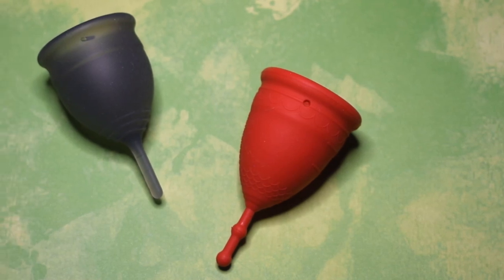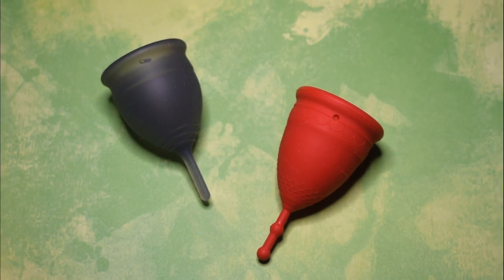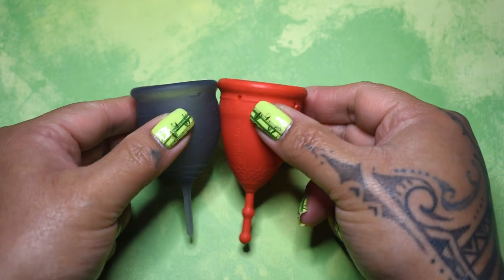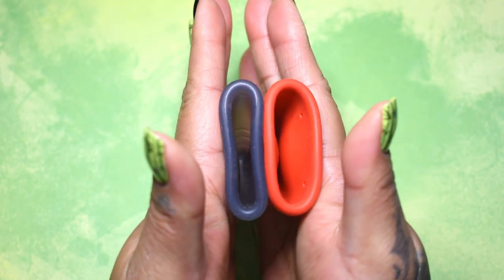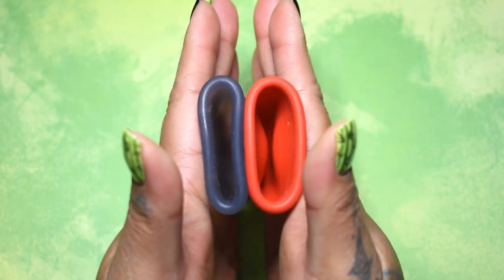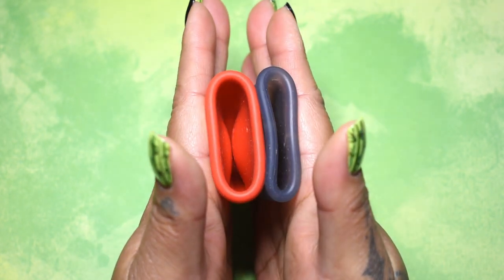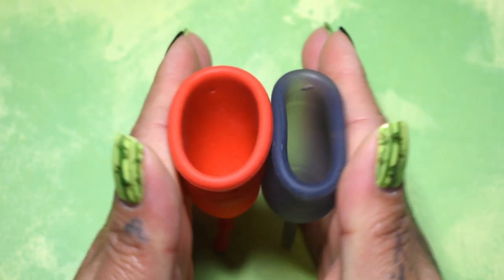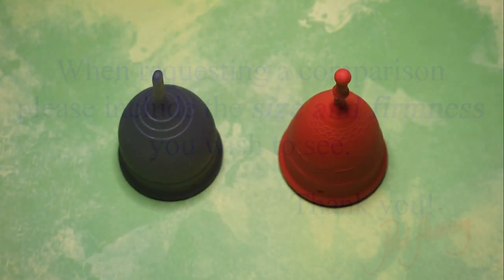Saalt Cup Soft vs Mermaid Cup Firm SMALL Menstrual Cup Squish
Menstrual Cup Squish Comparison: SMALL Saalt Cup Soft vs SMALL Mermaid Cup Firm